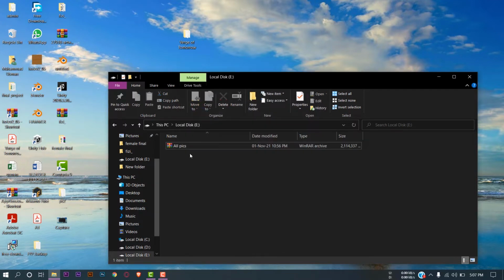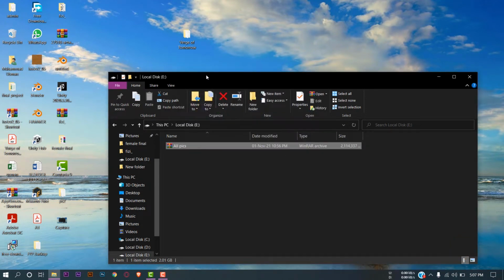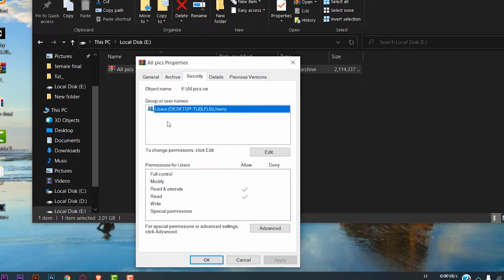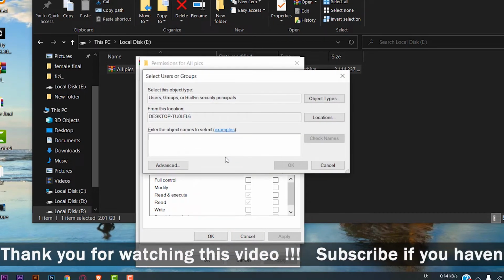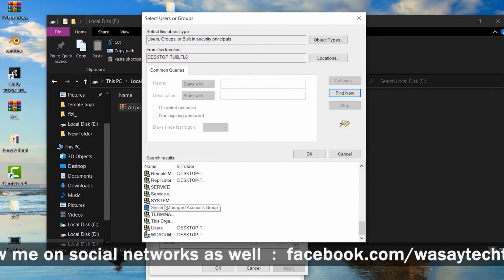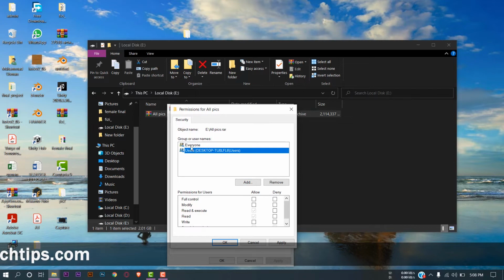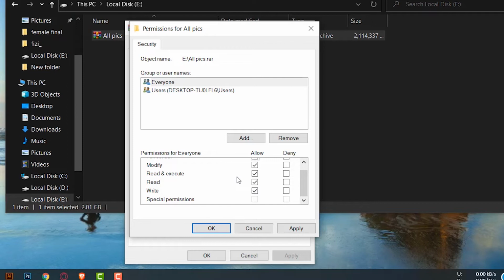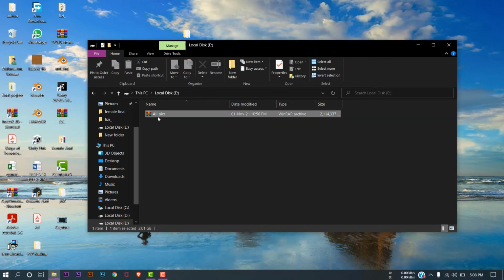You require permission from system to make changes to this file Fix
You require permission from system to make changes to this file
You Require Permission to Make Changes to this File

🔧 Gear that I use:
🔨 Primary Camera:   Sony a6400
🔨 Lens:   Sony 16-50mm kit lens
🔨 Secondary Camera:   iPhone 12 Pro
🔨 Microphone:   Boya by-mm1

⏱ Timestamps
 00:00  Intro
 00:24  Problem
 00:38  Fix
 01:51  Outro
tags
you require permission from system to make changes to this folder
cant delete file windows fix